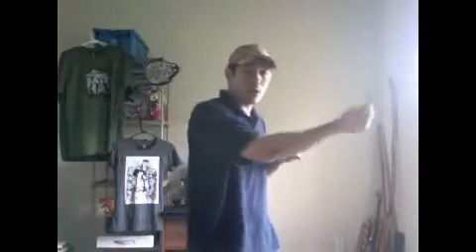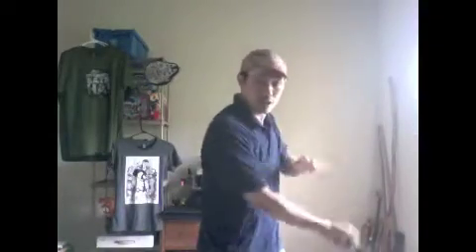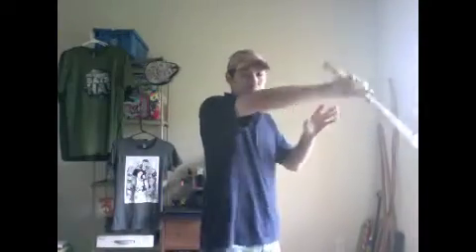eskrima the square frame angles of attack form